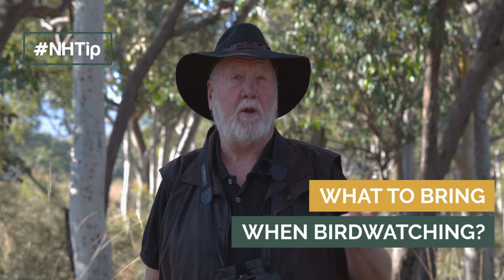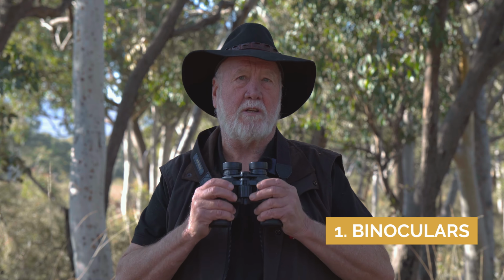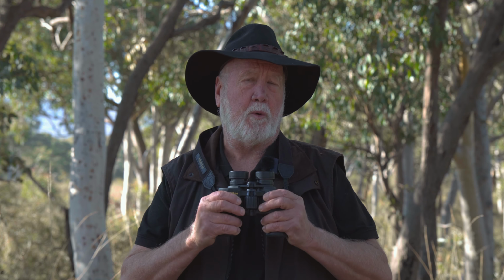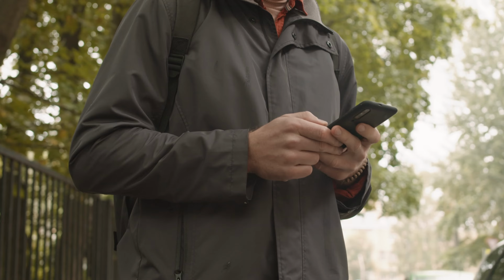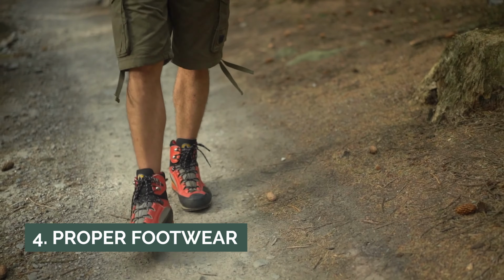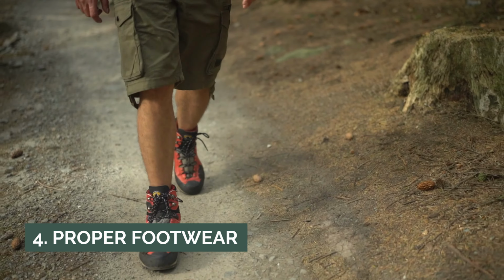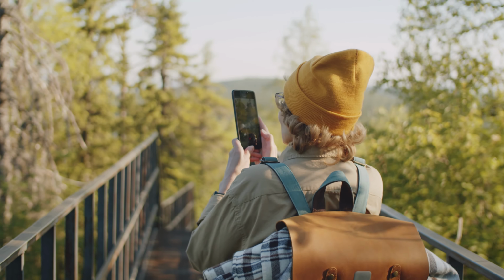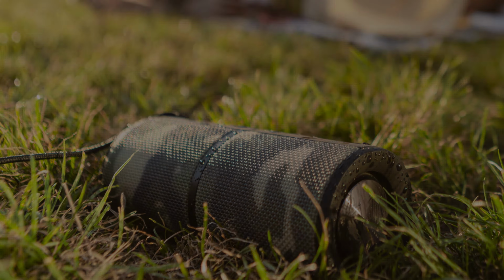What to Bring When You Want to Go Bird Watching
Go beyond binoculars and ramp up your birdwatching with Neil Hermes' guide on what to bring when you want to go birdwatching!

Here's some
🧐 binocular
📓 notebook
👟 proper footwear

CONTENTS OF THIS VIDEO
00:00 Introduction
00:13 What should you bring when birdwatching
02:34 Birdwatching basic kit

ABOUT NEIL
A scientist by background, and a keen Ornithologist. Neil has lived in Canberra for over 50 years and has decades of experience in the tourism industry. He has turned his talents to guiding guests around Canberra which he called home for most of his life.